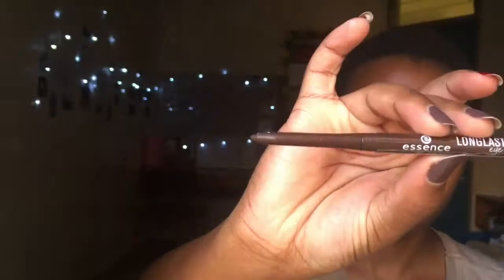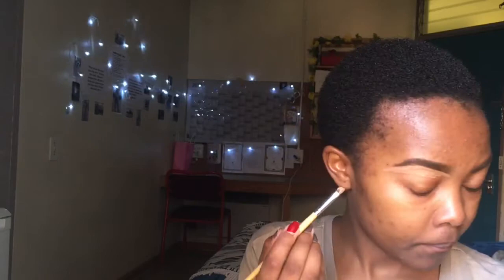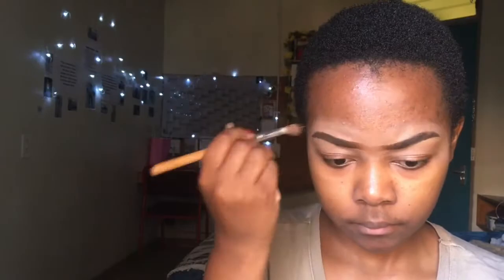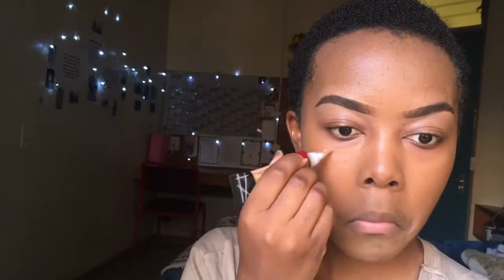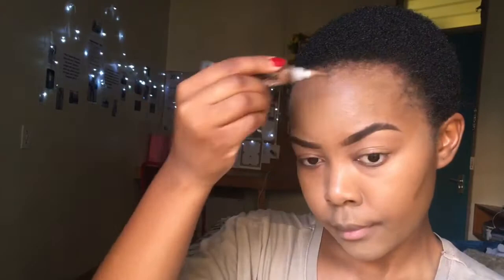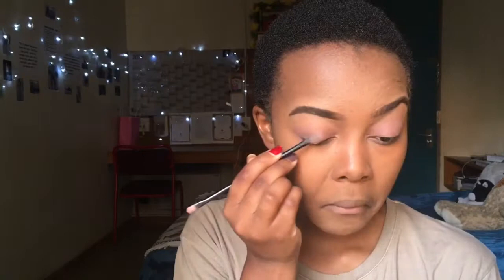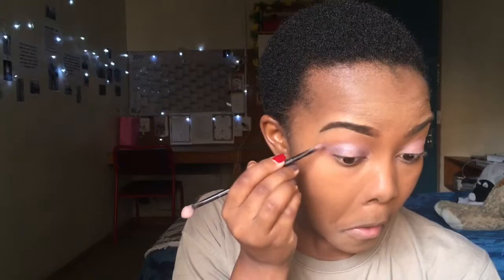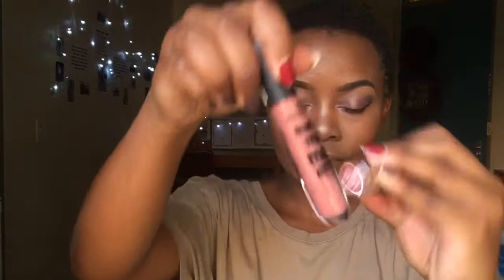Budget Friendly Make Up Tutorial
Hi NomNoms

Products I used from Clicks/Dischem:

Maybelline Baby Skin Primer R89
Maybelline Fit Me Foundation R99
LA Girl Concealers R62
Yardley Loose Powder in Caramel R150
MOD Finishing spray R70
Yardley Precision Liquid Eyeliner
Yardley Volume Mascara
LA Girl Eyeshadow Pallette R100
LA Girl Blush Pallette R100

Jeremiah 29:11

Instagram and twitter handles: @nom_gq